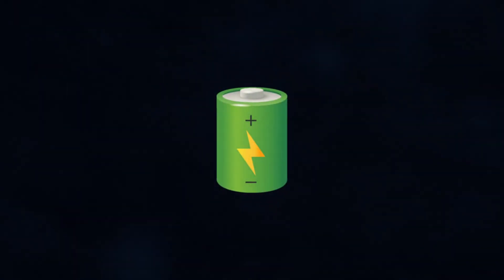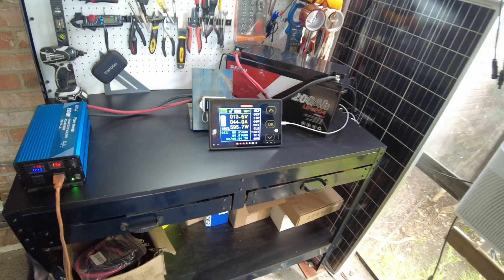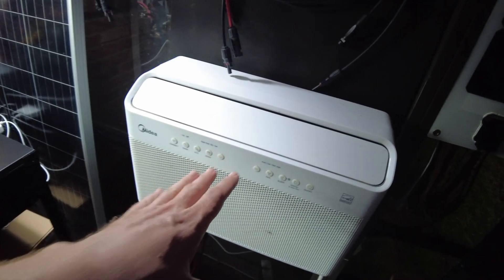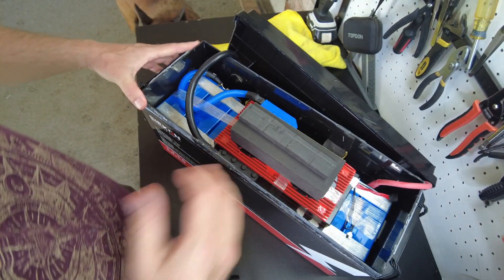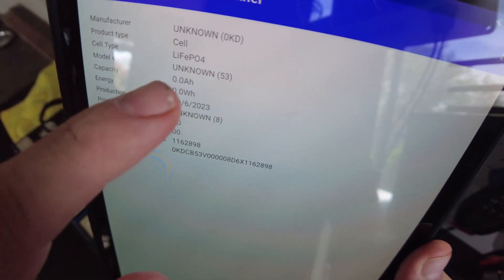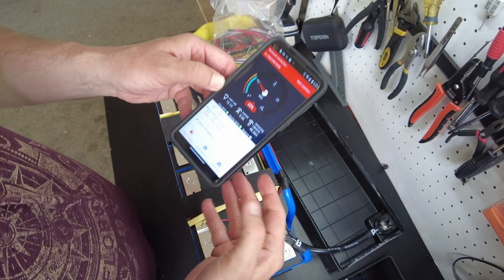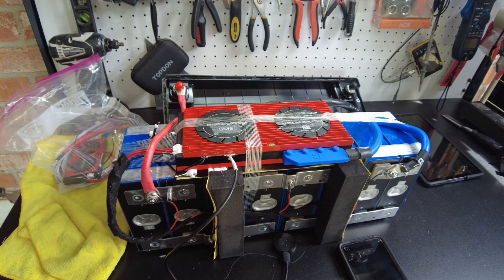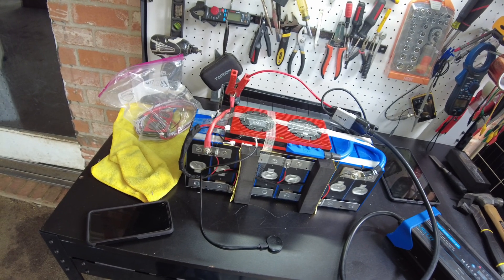SIEKON 12v 200Ah LiFeP04 Battery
In this video we explore the SIEKON 12v 200Ah LiFeP04 Battery

SIEKON LiFePO4 Battery 12V 200Ah